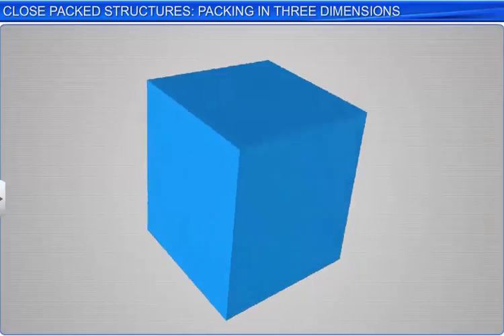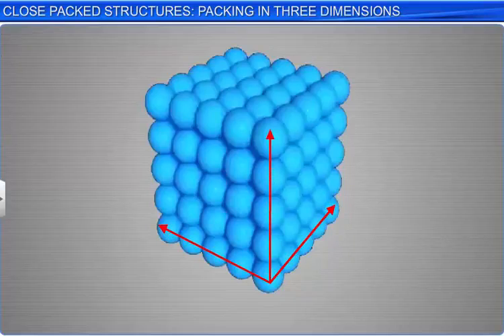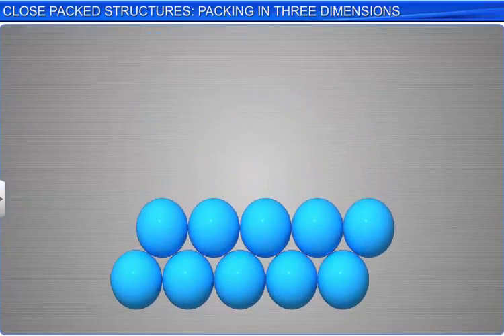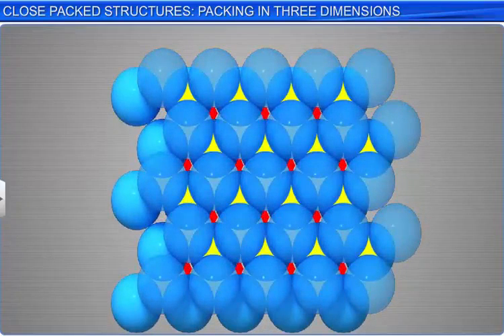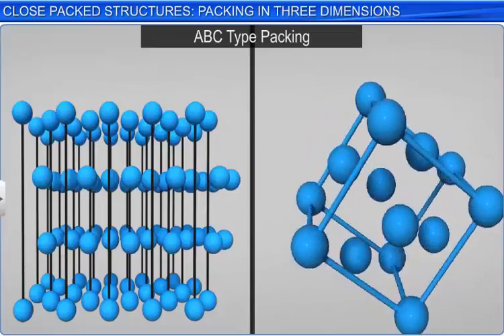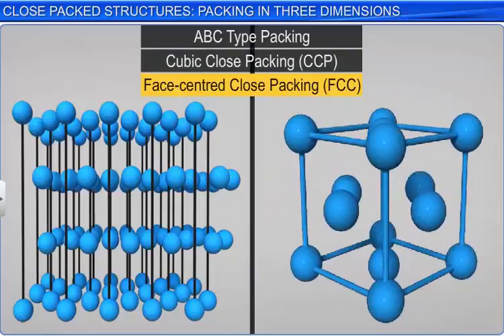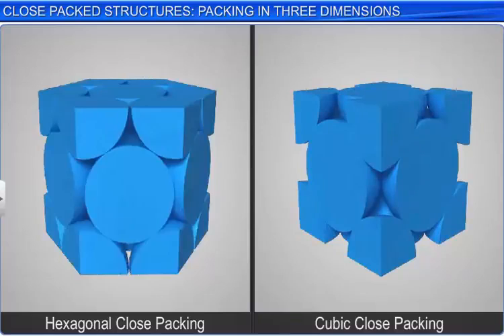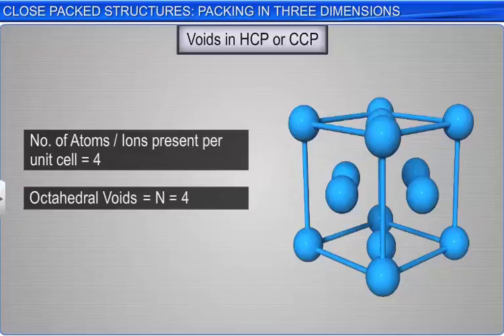CBSE Class 12 Chemistry ¦¦ The Solid State – 9 ¦¦ Clove Packed Structures_ Packing in 3 Dimensions